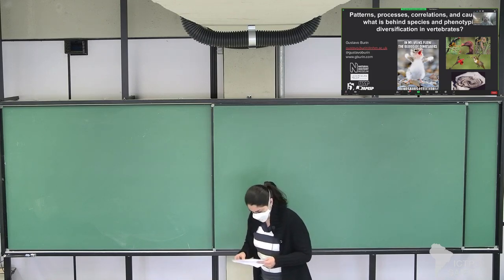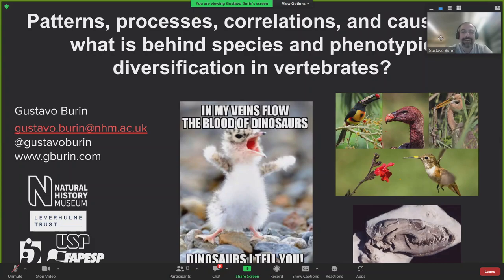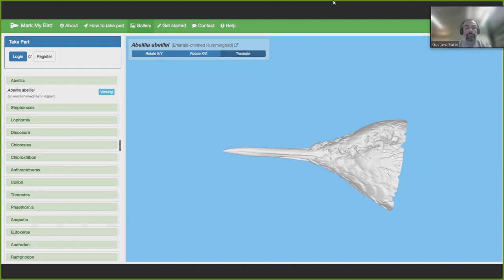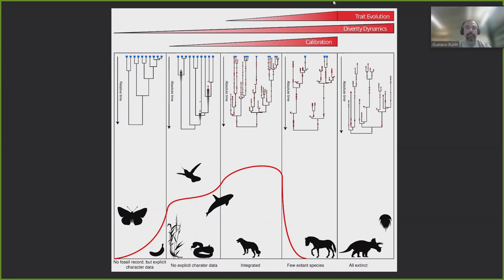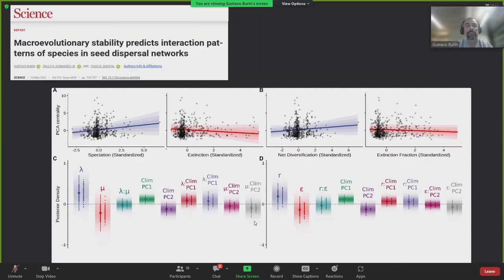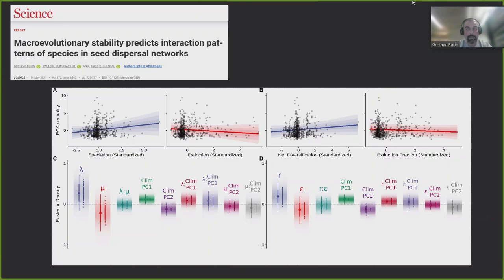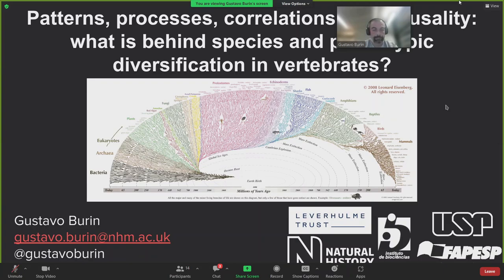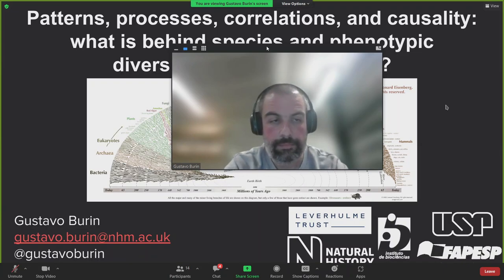QBio Program: Gustavo Burin: Patterns, processes, correlations, and causality: what is behind spe...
Serrapilheira/ICTP-SAIFR
TRAINING PROGRAM IN QUANTITATIVE BIOLOGY AND ECOLOGY
03 of November, 2022

Title: Patterns, processes, correlations, and causality: what is behind species and phenotypic diversification in vertebrates?

Speaker:
Gustavo Burin – Department of Sciences (Division of Vertebrates)
Natural History Museum - London/UK